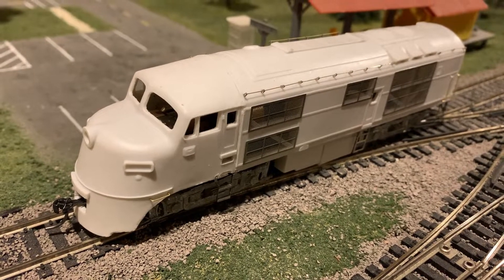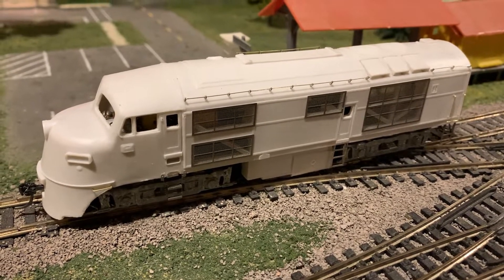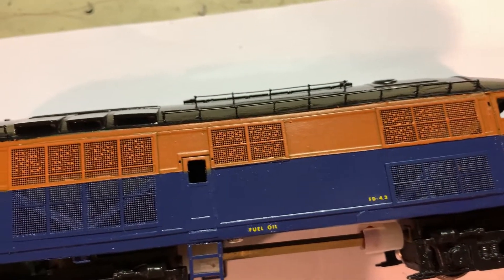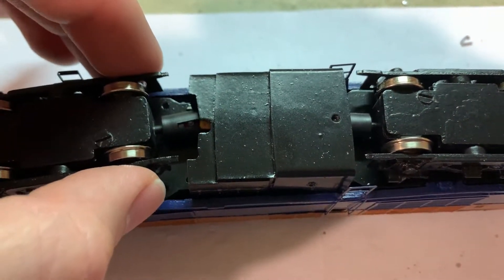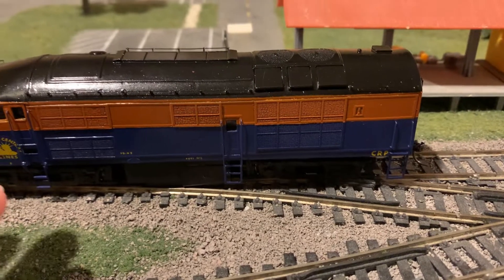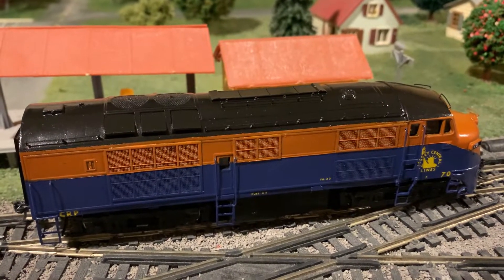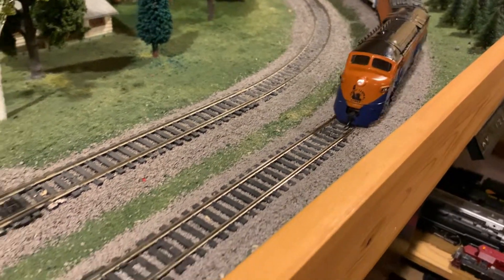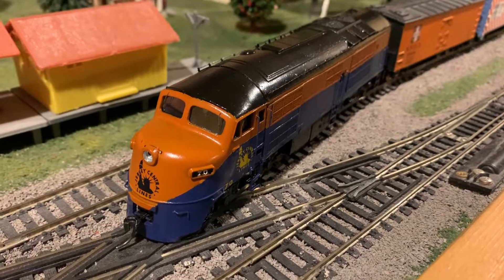Another project finished - CNJ Baldwin DR-4-4-1500 "Babyface"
This isn't one I've shown before, but I started work on this a couple years ago!  I used an HO scale shell kit by PNW Resins along with a matching KV Models detail set, and put the whole thing on a slightly modified Hobbytown ALCO FA chassis.  There were some difficulties along the way, but I think it turned out to be a great model overall!

These "Babyfaces" weren't very common, and the only mass produced plastic model I've seen of any of them is the BLI "Centipede".  Baldwin later changed the body design to the much more well known "Sharknose", which of course has been made by many different manufacturers in HO.  If you want one of these though, this is probably the only option we'll ever get outside of brass!